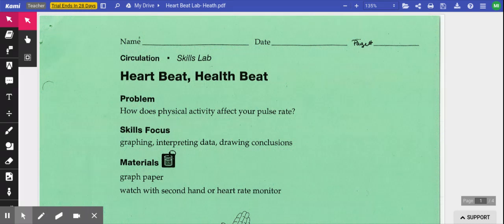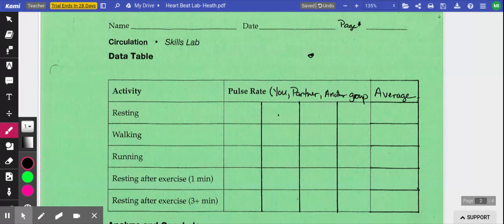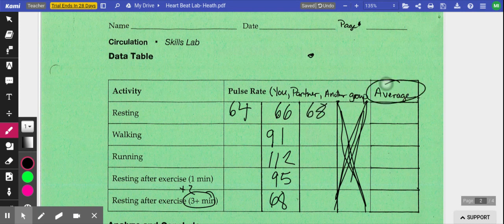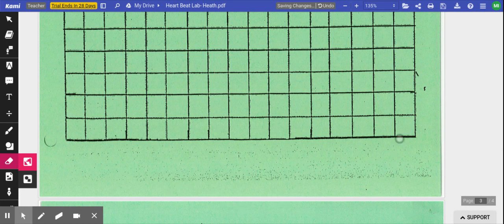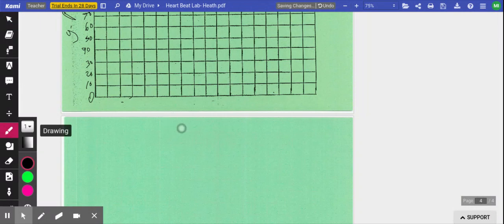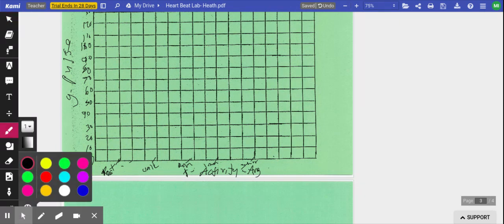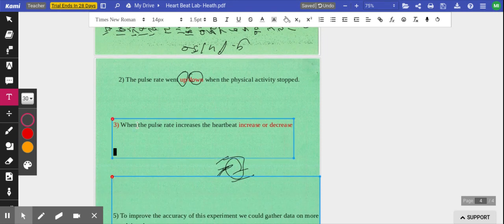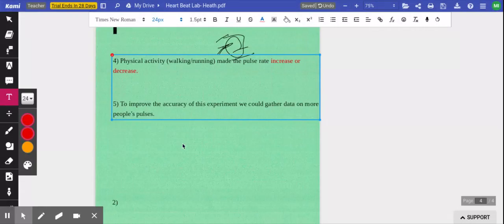Heart Beat Lab- Heath.pdf